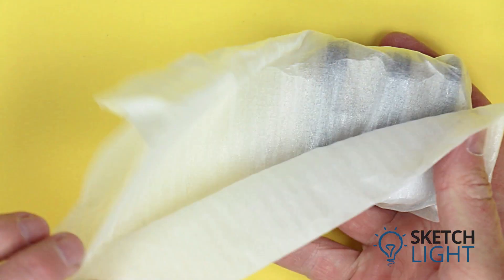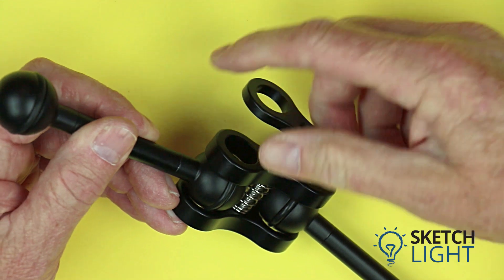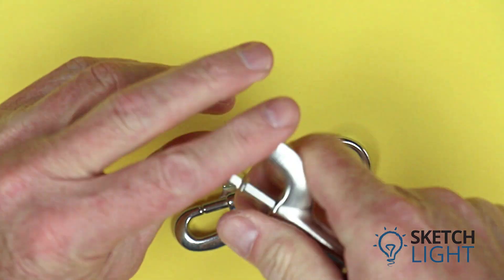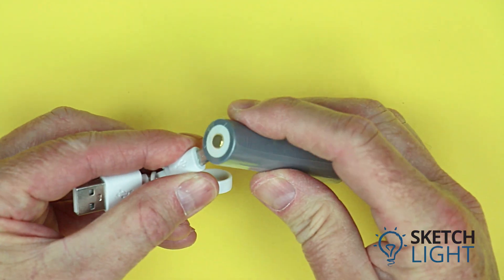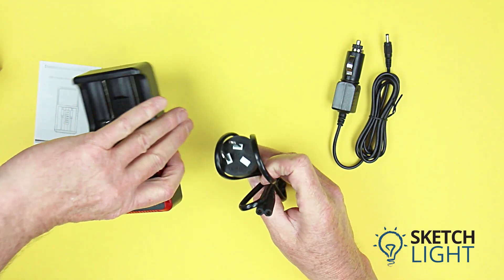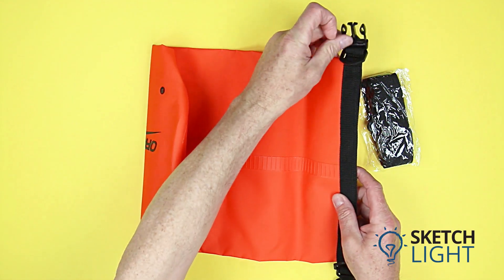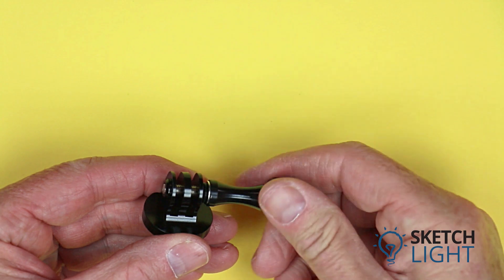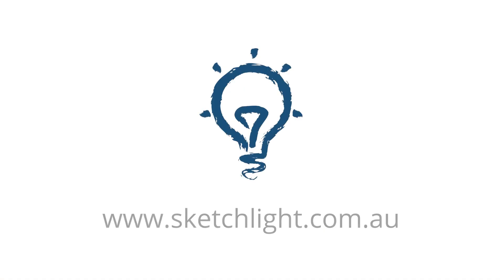SketchLight Accessories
SketchLight stock a wide range of accessories including:

Butterfly ball mount joints,
Extension ball joint arms (120mm, 80mm & 50mm)
Bolt snaps (Large & small)
Rechargable batteries (21700 & 18650)
Dual battery charger
5L Dry bag
GoPro mounts with thumbscrews
Stainless steel tripod screws